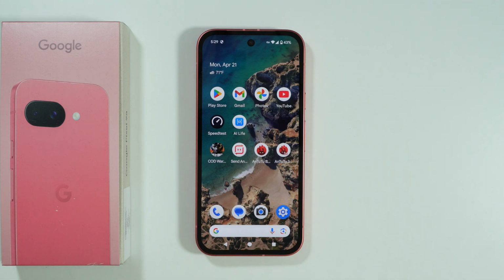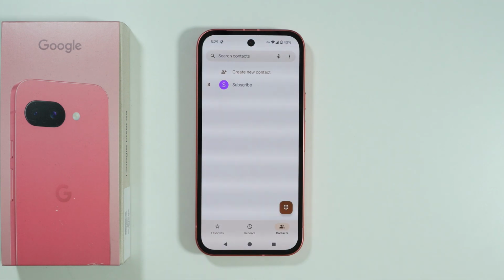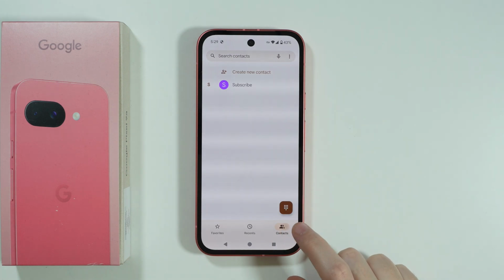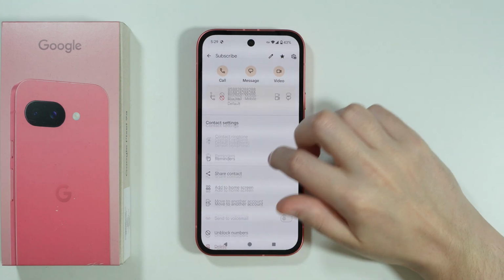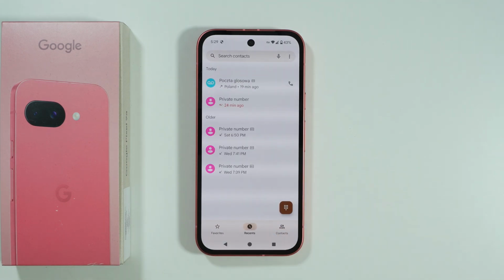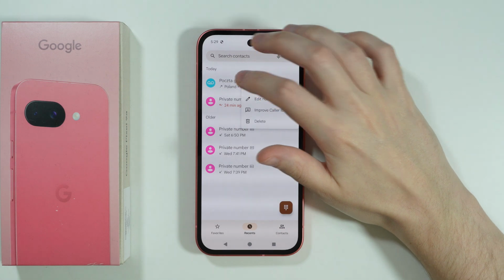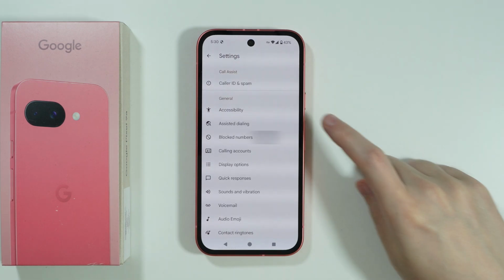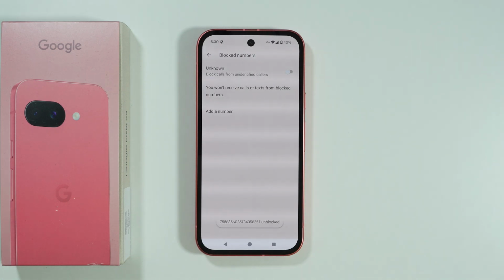Google Pixel 9a: How to Unblock Numbers (Unblock a Contact)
Need to unblock a previously blocked number on your Google Pixel 9a? This guide shows you how to remove contacts from your block list to resume receiving their calls and messages. Learn how to access your blocked numbers list in both the Phone and Messages apps to review and manage restricted contacts. We'll walk you through the step-by-step process to unblock individual numbers or entire contacts. Whether you blocked someone accidentally or want to give a contact another chance, these instructions will help you restore communication. Take control of your call and message filtering by managing your block list effectively on your Pixel 9a.